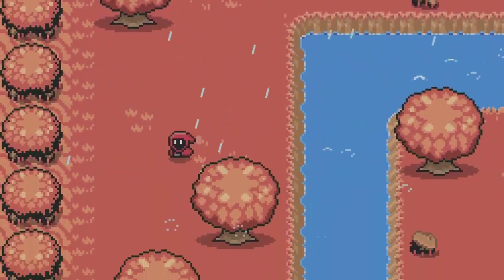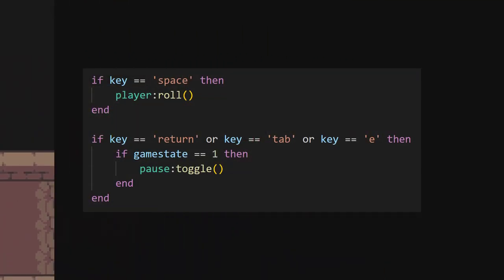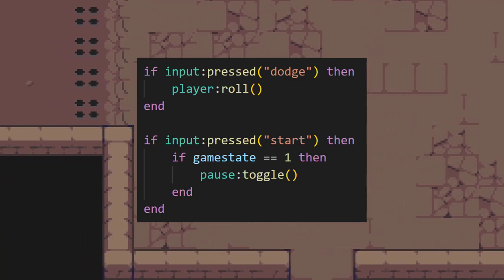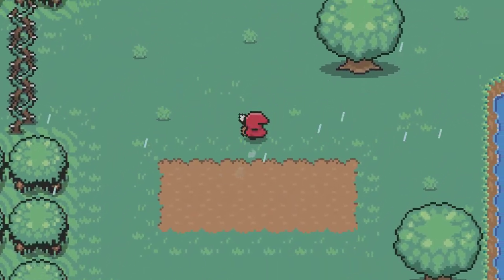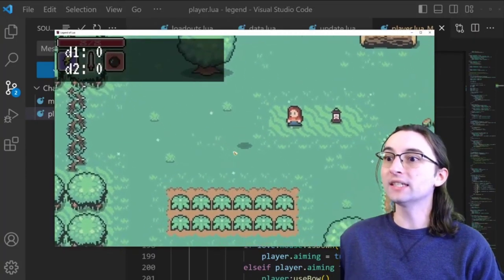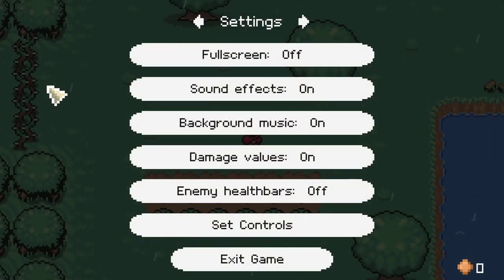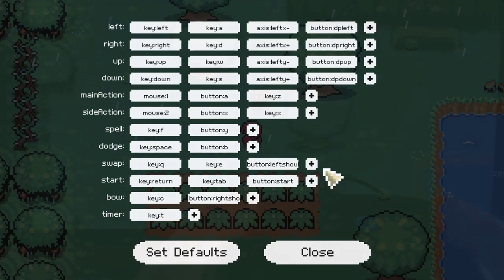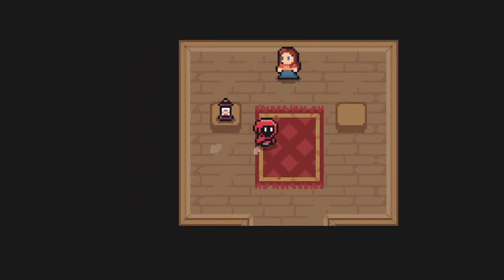Play my game with ANY controller! | Devlog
Play the free demo on Steam!